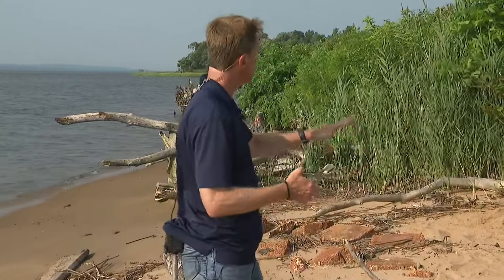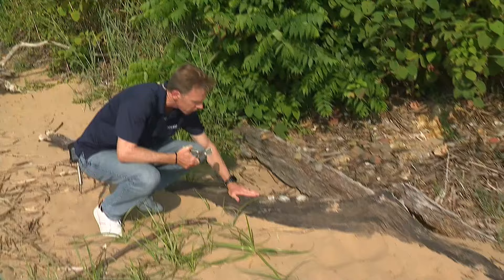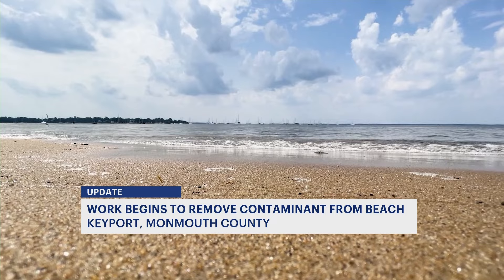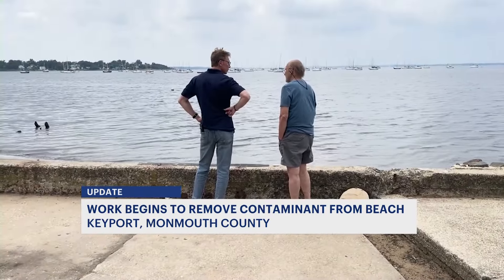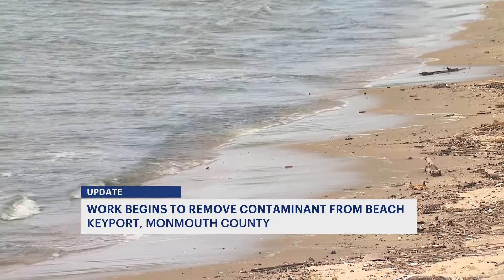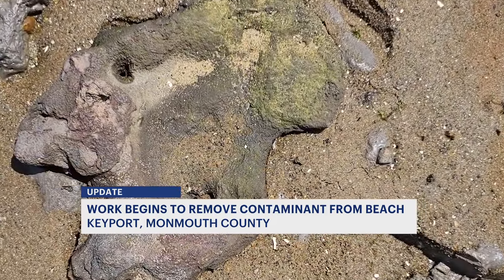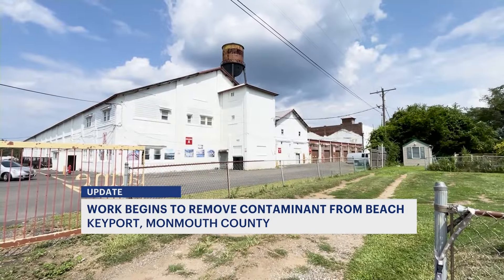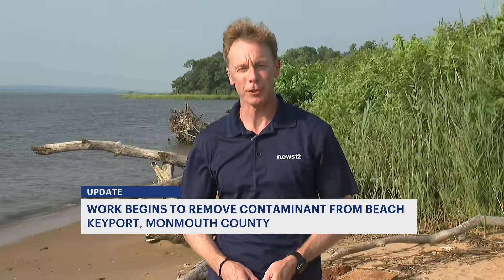Workers remove iron ore slag contaminant from Keyport beach along Raritan Bay | News 12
Work has begun in Keyport to remove a contaminant, known as iron ore slag, from a beach, where the Department of Environmental Protection was on the site. News 12's Chris Keating reports from the scene along Raritan Bay. Some of the contaminants have been found near the old Aeromarine plane factory, and it possible they came from that company.

About News 12: News 12 is the exclusive 24-hour local news service dedicated to bringing you the best local news and information about your neighborhoods. 12), Xfinity (Ch. 127), Spectrum (Ch. 12), and Fios (Ch. 529), News 12 provides 24-hour access to local breaking news, traffic, weather, sports, and more.